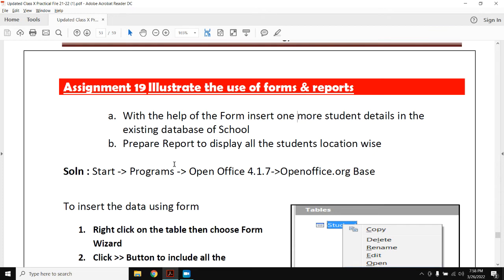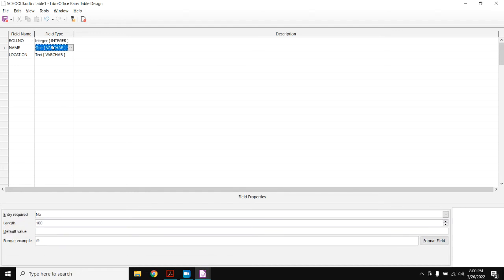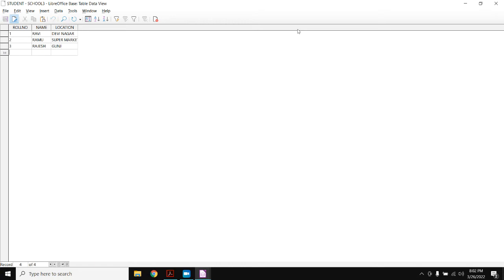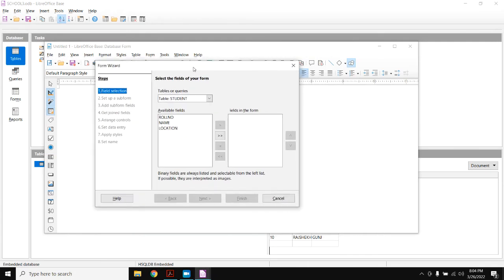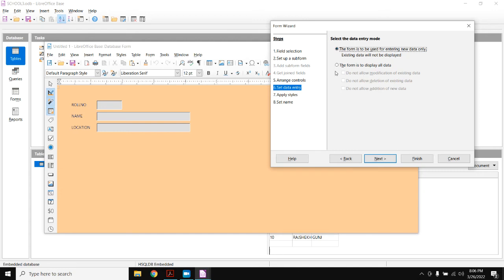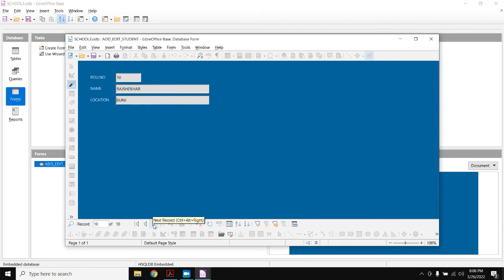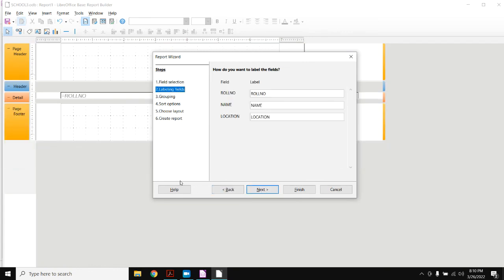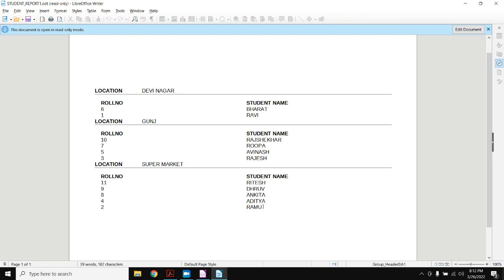LAB ASSIGNMENT 19 FORMS & REPORTS | IT 402 | CLASS 10 | SRN MEHTA CBSE SCHOOL KALABURAGI